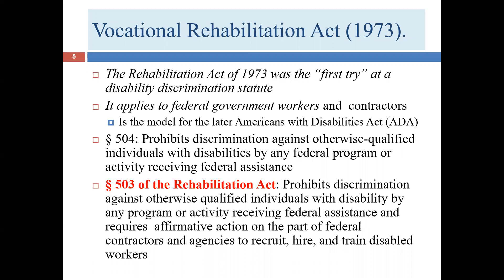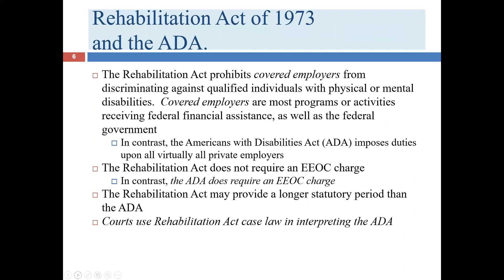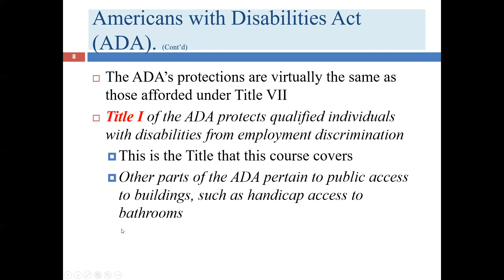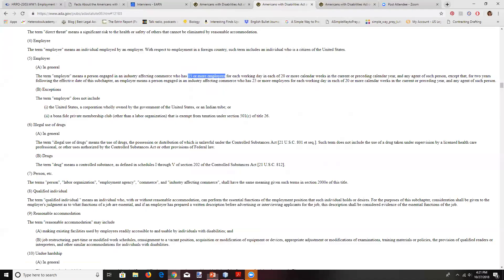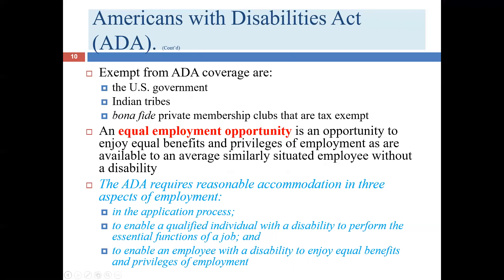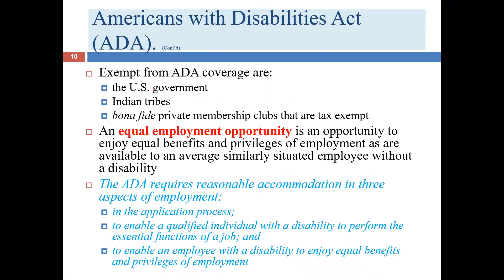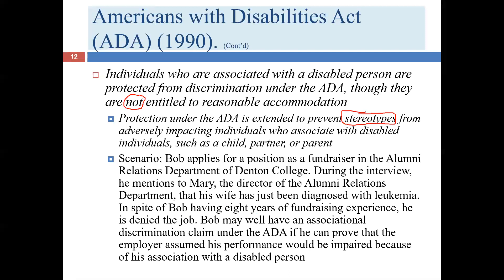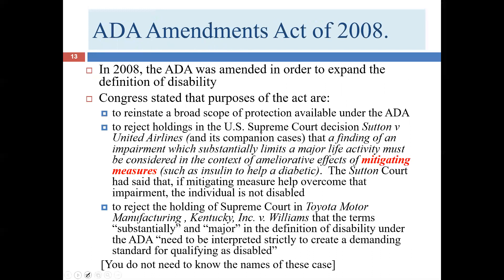First Lecture for Disability Discrimination (HRPO 2303)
First Lecture for Disability Discrimination (HRPO 2303). This lectures gives an overview of the Americans with Disabilities Act, the prima facie case, and key definitions, such as essential function, major life activities, substantially limits, reasonable accommodation, direct threat, and undue hardship.